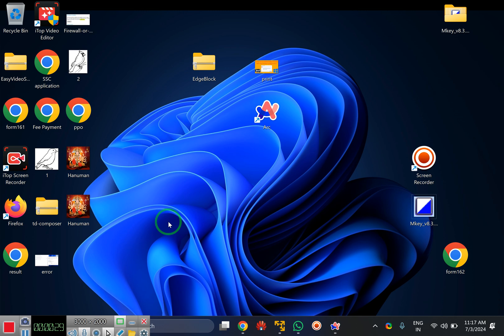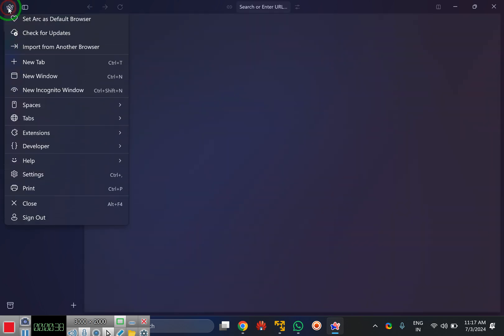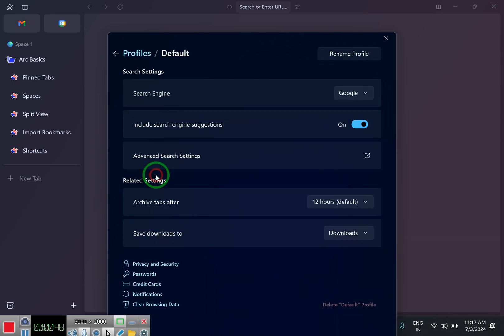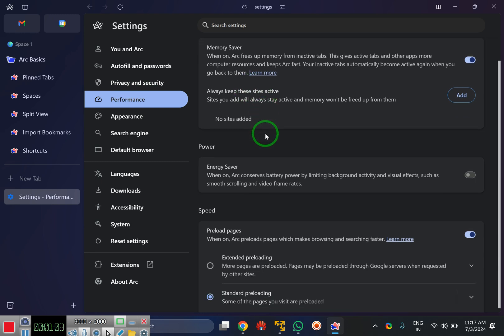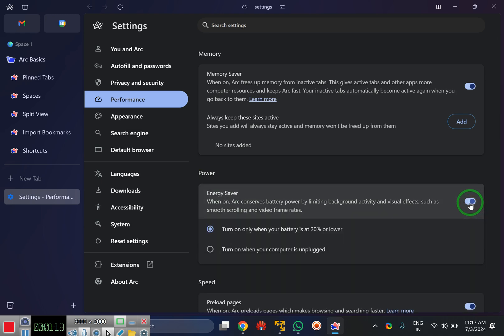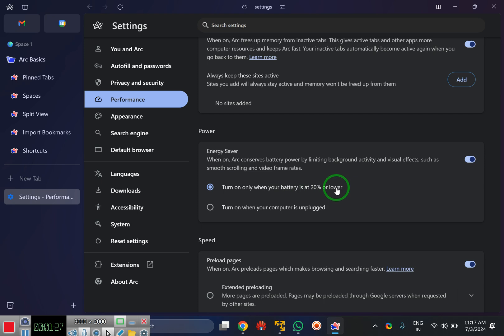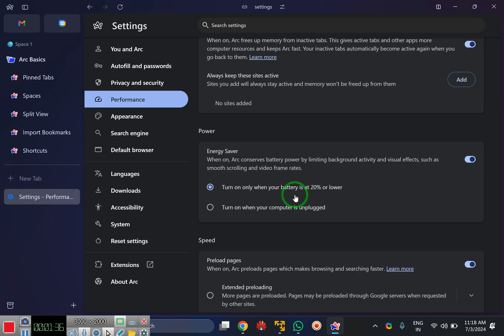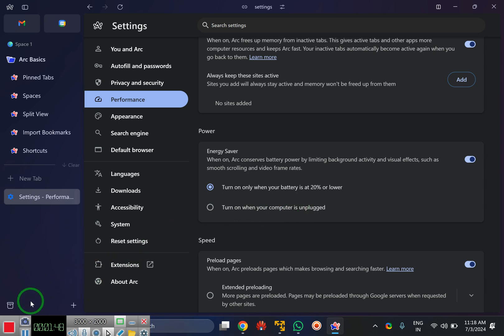How to Enable or Disable Energy Saver in Arc Browser on Windows 11 | GearUpWindows Tutorial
Title: How to Enable or Disable Energy Saver in Arc Browser on Windows 11 | GearUpWindows

Welcome to GearUpWindows! In today's tutorial, we'll show you how to enable or disable the Energy Saver mode in Arc Browser on Windows 11. Whether you're looking to optimize your browser's performance or extend your battery life, this step-by-step guide will help you customize your settings to suit your needs.

🔍 In this video, you will learn:
1. What Energy Saver mode is and how it works in Arc Browser.
2. How to access the Energy Saver settings in Arc Browser.
3. How to enable Energy Saver mode to reduce power consumption.
4. How to disable Energy Saver mode for maximum performance.
5. Tips and tricks to get the most out of your Arc Browser on Windows 11.